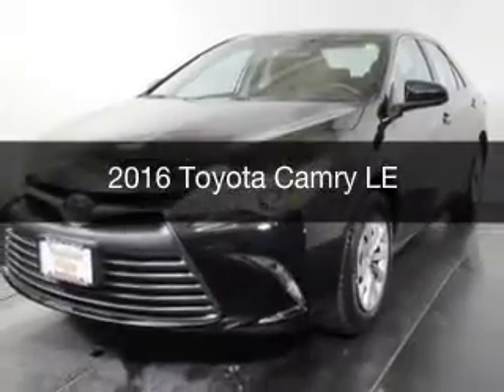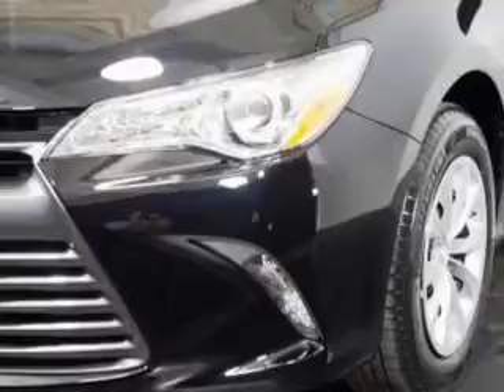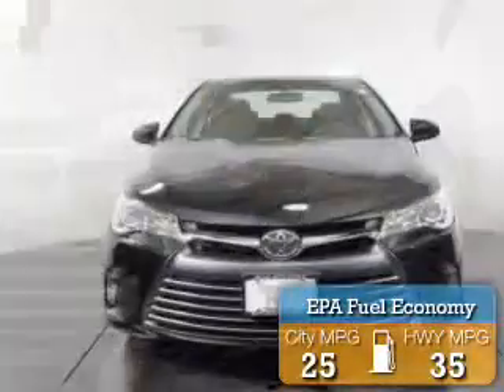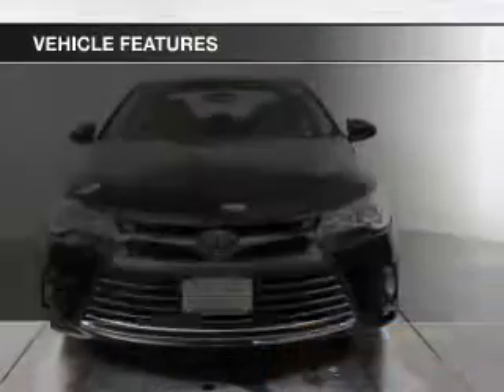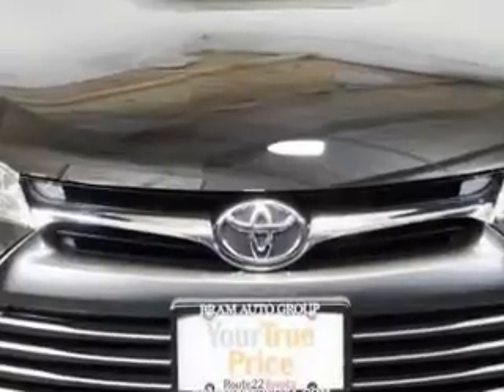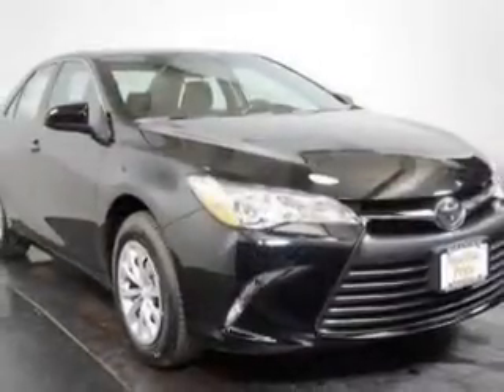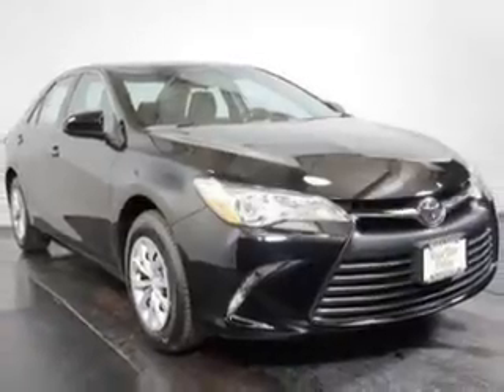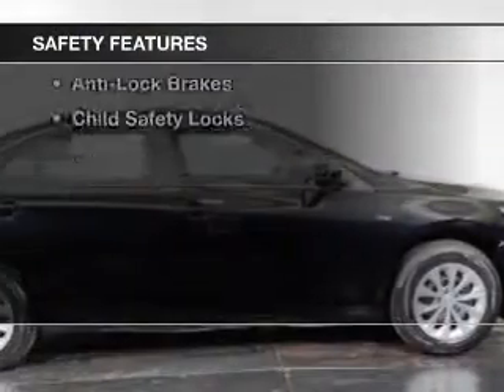2016 Toyota Camry - Hillside NJ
Year: 2016
Make: Toyota
Model: Camry
Trim: LE
Engine: 2.5 L, 4 cylinder
Transmission:
Color: Black
Mileage: 6
Address:
105 Route 22 West